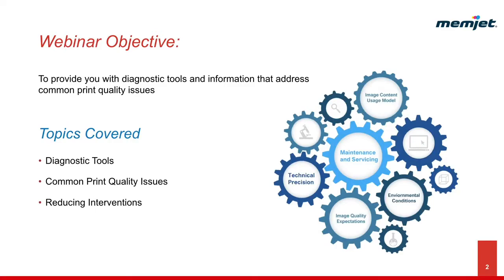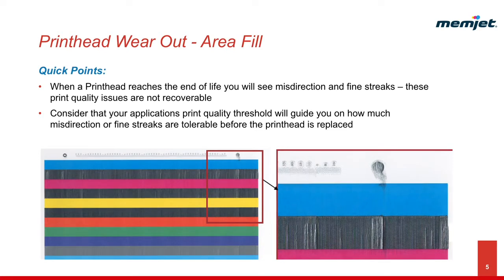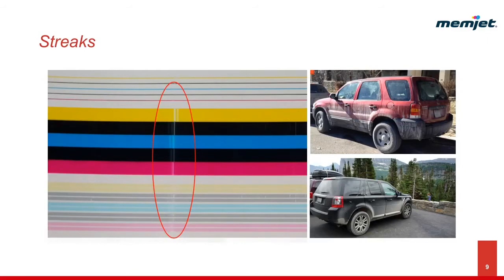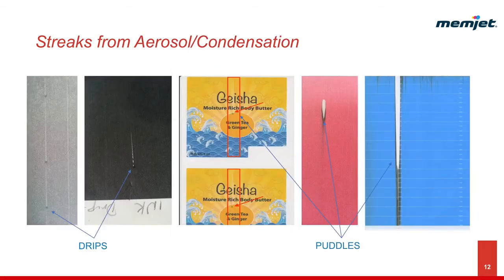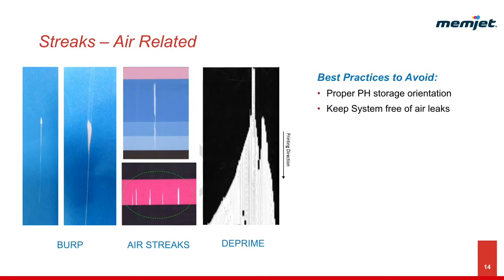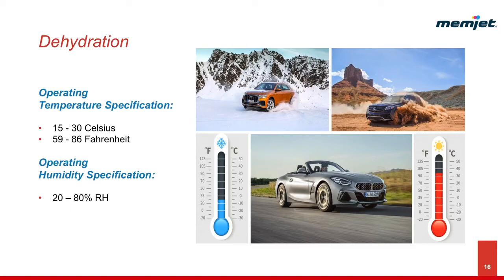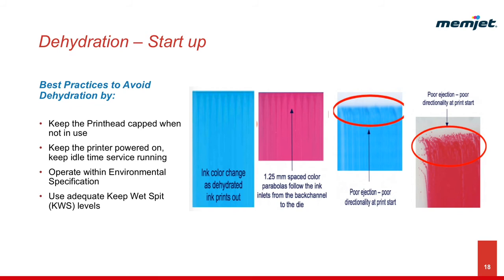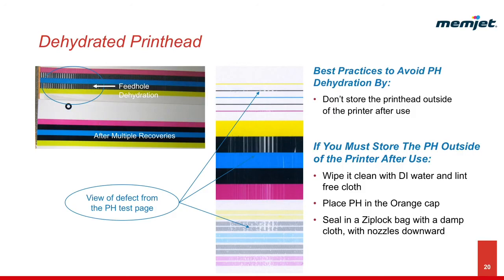VersaPass® Series: Addressing Common Print Quality Issues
Your printer is a complex eco-system with various sub-systems and external factors all interacting to produce printed output. Use these best practices to minimize downtime caused by common print quality issues.